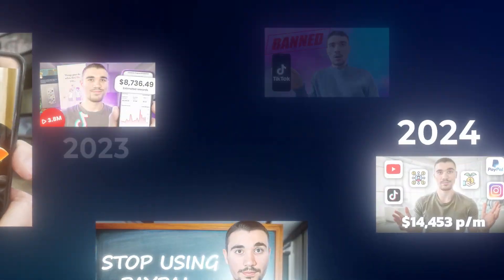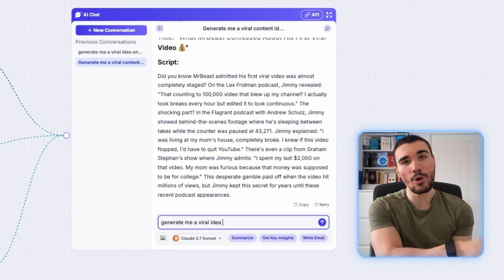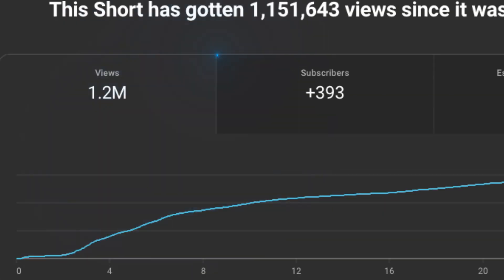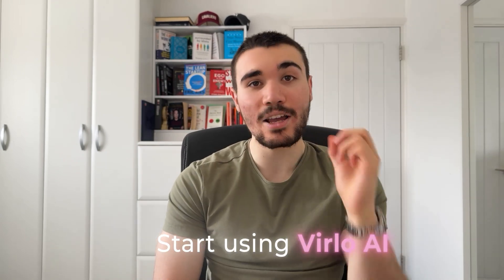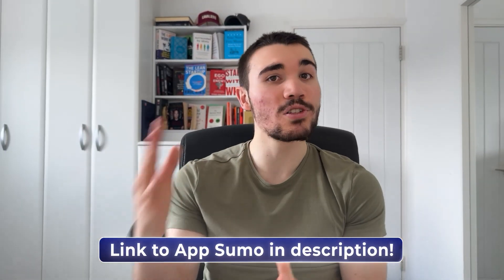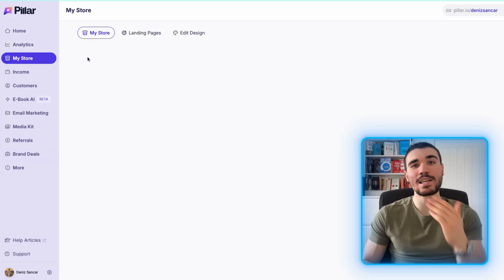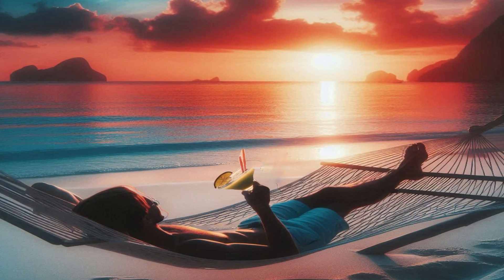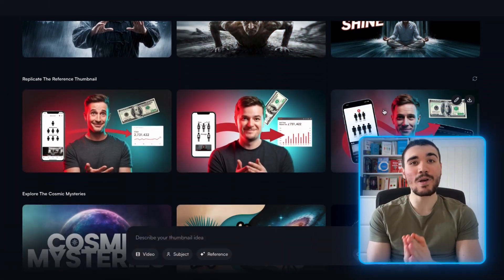6 Must Use AI Tools For Content Creators In 2025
If you're a content creator looking to up your game in 2025, check out these 6 must-use AI tools for YouTube, TikTok, and more! Boost your content creation with AI video generators and automation tools.

AI tools are taking over 2025 and in this video I showcase 6 that are must use for content creators!

AI tool 1: Poppy AI

AI tool 2: Virlo AI

Video chapters:
0:00 Intro
0:28 AI tool 1
1:27 AI tool 2
2:52 AI tool 3
3:50 AI tool 4
4:29 AI tool 5
6:10 AI tool 6